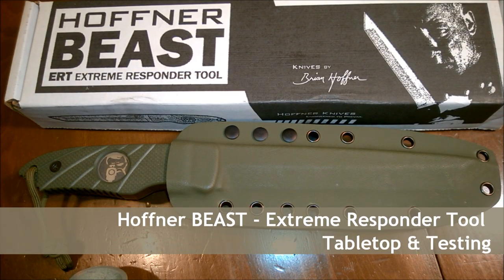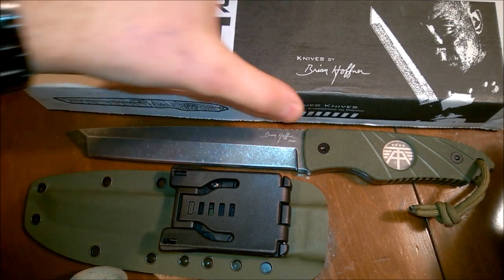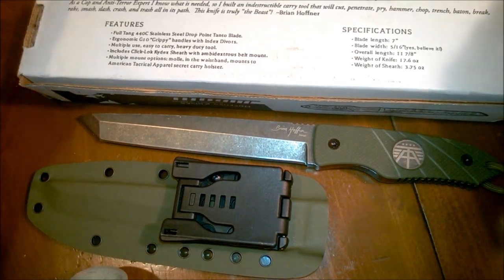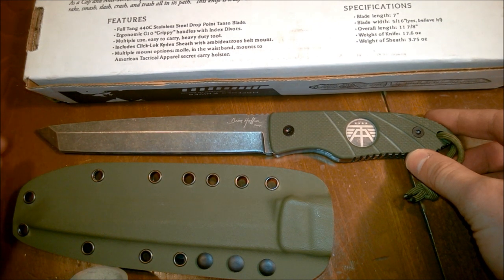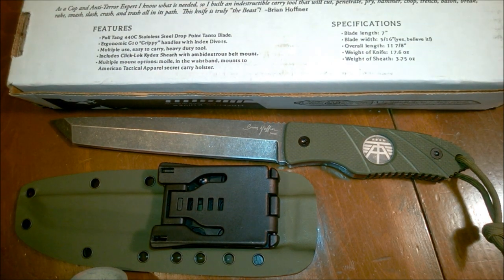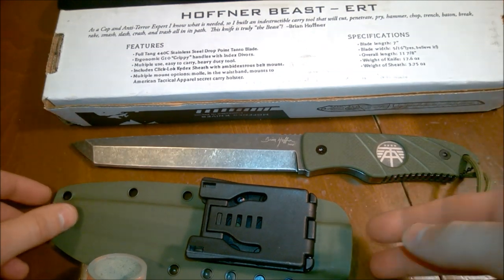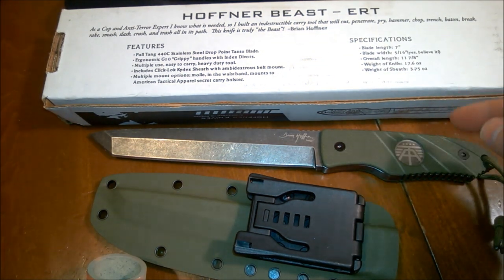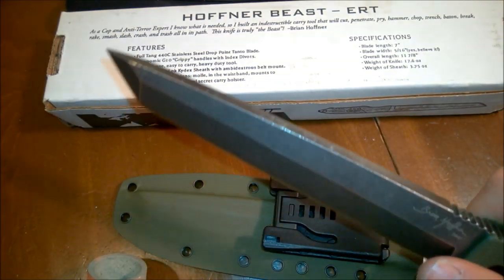Hoffner "BEAST" Knife REVIEW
The Brian Hoffner BEAST ERT (Extreme Responder Tool) is a knife to be reckoned with. It is a heavy duty hard use tactical use and self-defense tool.